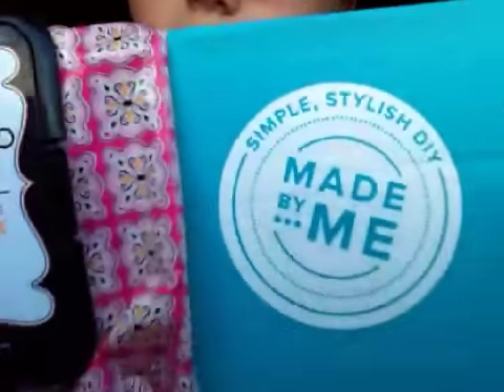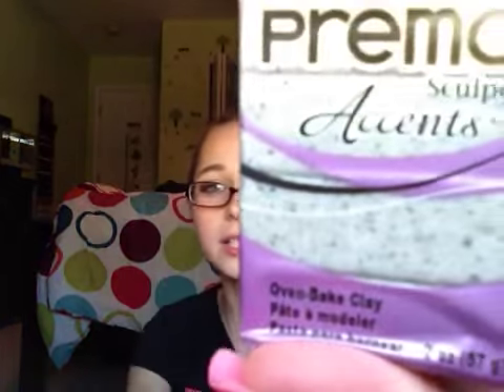On boxing May and June DIY boxes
I'm sorry this video is so long I just wanted to share the complete reaction and I did not want to re film but I hope you guys still enjoyed it

If you guys want the instruction codes I will give you them but you will still have to buy your own materials

Codes~
Candle holder - marble
Wood pic transfer- picture

|| my links||

Like 5-10?¿?¿
Xoxo caleigh💋